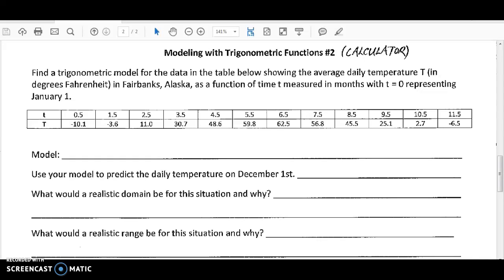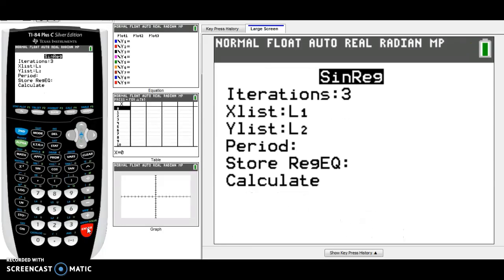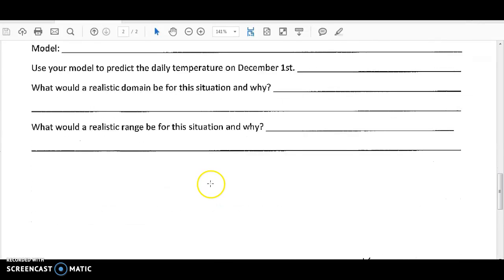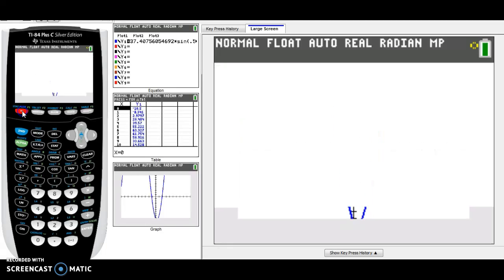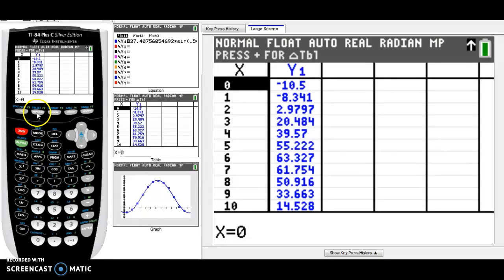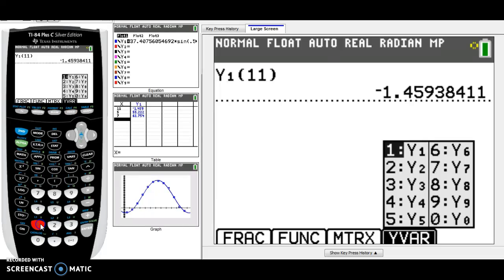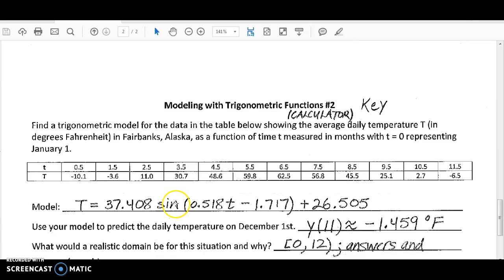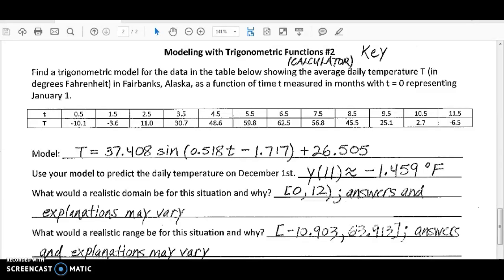Modeling with Trigonometric Functions #2